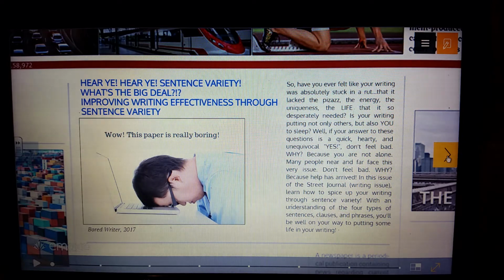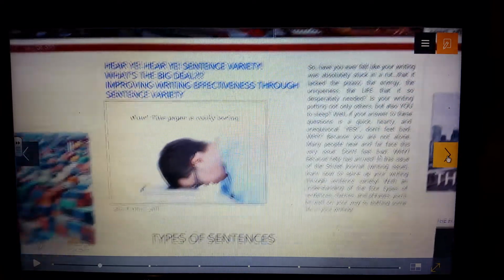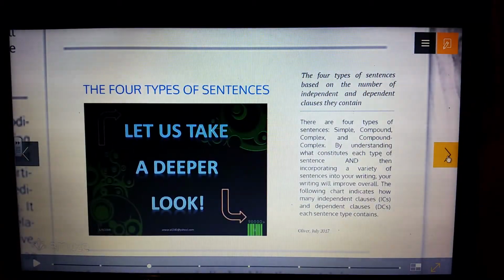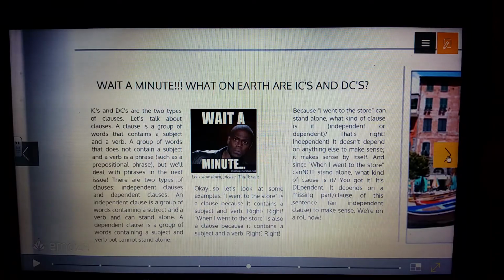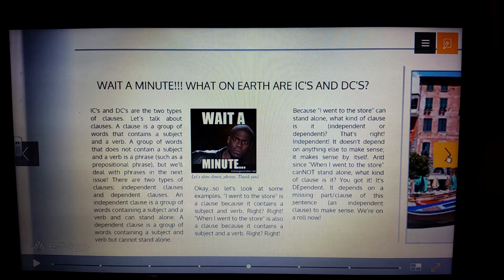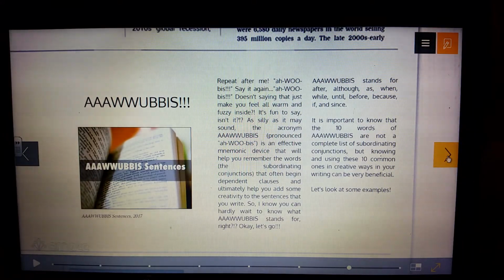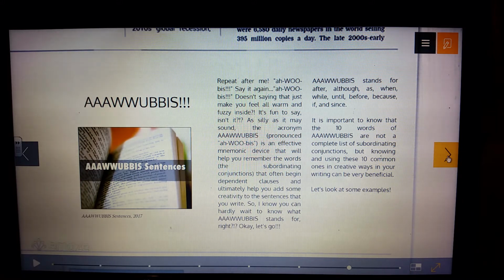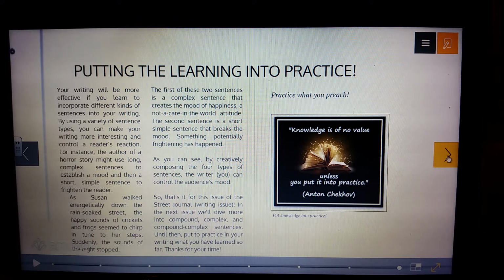Sentence Variety by Corey Oliver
Gain a better understanding of sentence variety through a look at the four types of sentences.